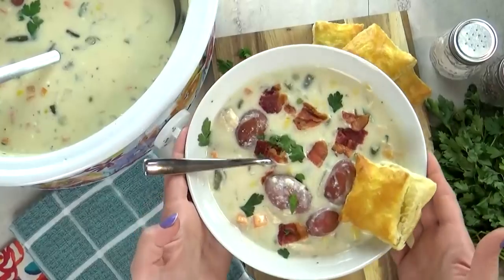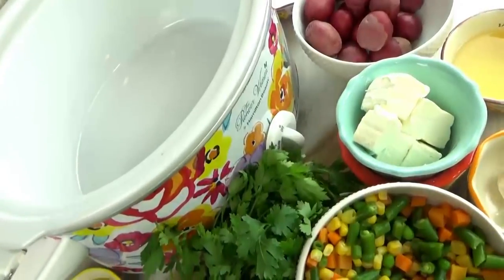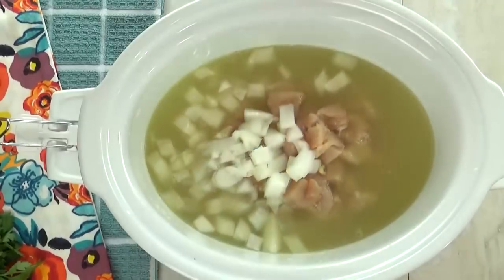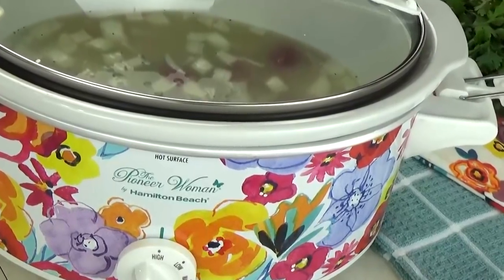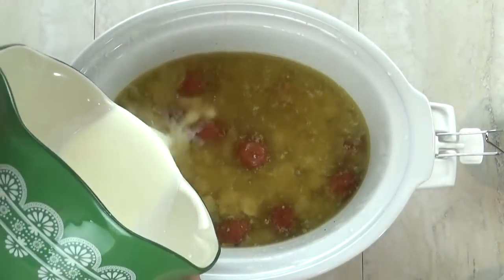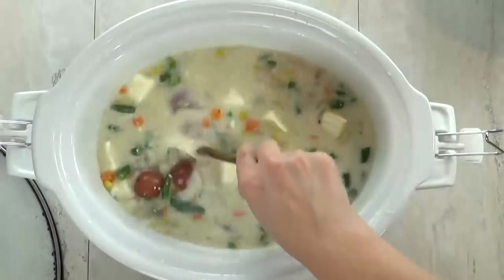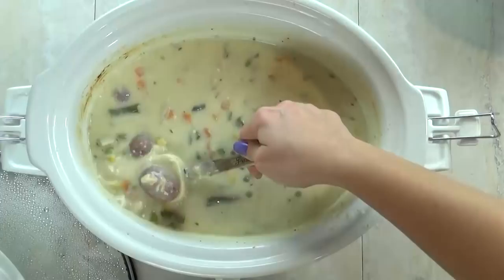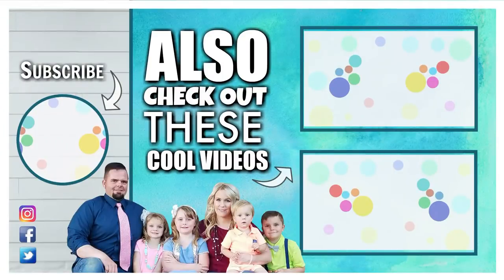Crock Pot Chicken Pot Pie | Easy Dump and Go Dinner Idea | Crocktober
A creamy chicken soup that is a lighter take on the traditional comforting pot pie.

Pioneer Woman crockpot